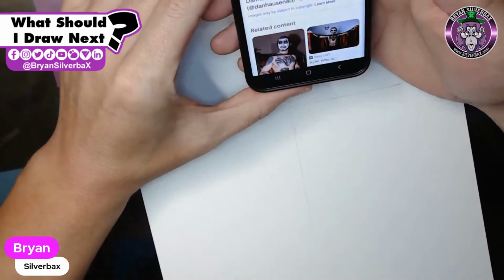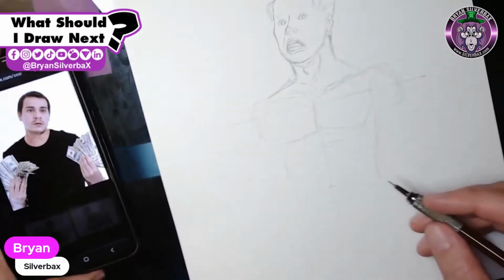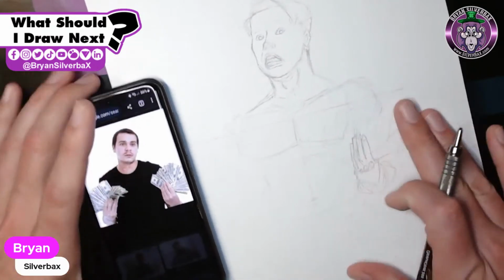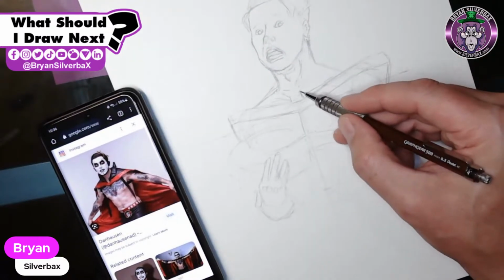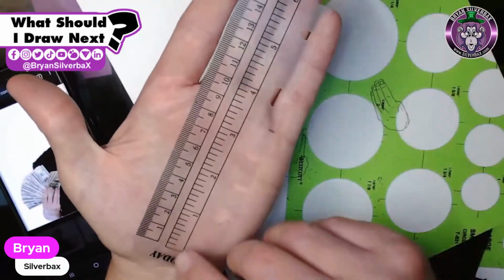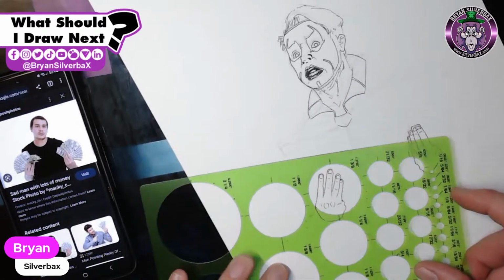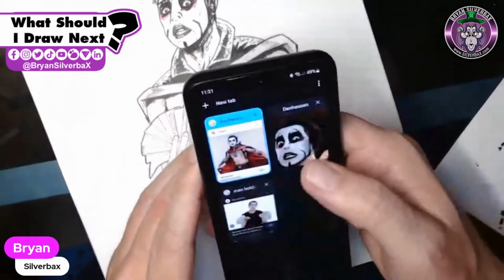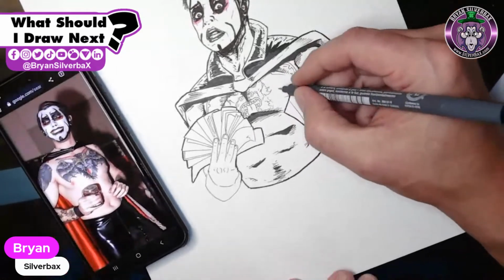What Should I Draw Next" Ep 014 Danhausen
Bryan SilverbaX drawing Danhausen live while chatting with others, who knows where it will lead. for an hour or so live while chatting with viewers. Please comment, share, and participate in the streams and we will all have a good time.

EVERY WEDNESDAY at 10:30 east coast join us LIVE where the goal is to complete a character drawing on a 9x12 board while entertaining and educating the whole time. If everything has gone correctly each Wednesday's subject will be chosen from the comments from the week before. The finished will end up being for sale, in most cases.

Bryan can be found on most social media platforms (at)BryanSilverbax.

Bryan also has a website and web store where you can pick up some items that help him keep his lights

Here is my creator "wish list" on Amazon